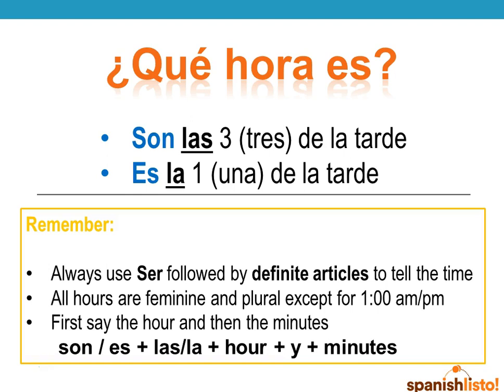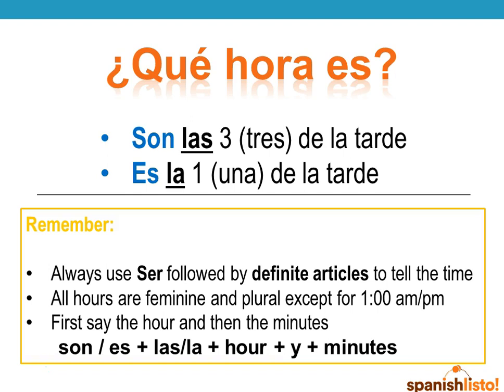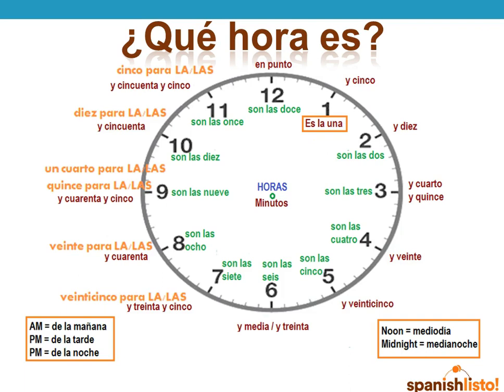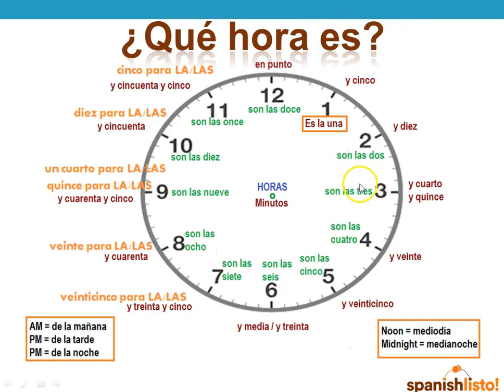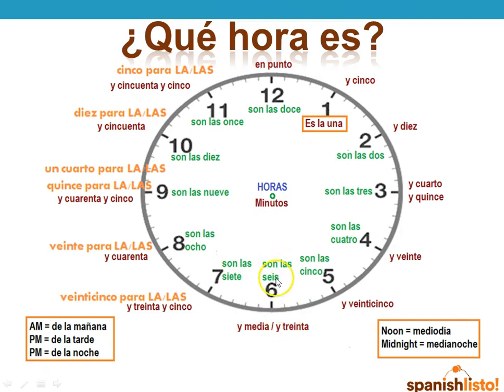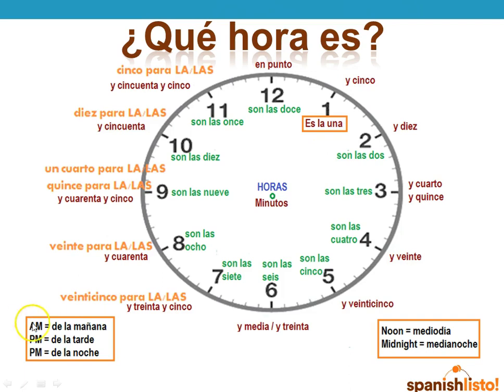Spanish Lesson 11- Tell the time │ ¿Qué hora es?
Do you know what time is it?